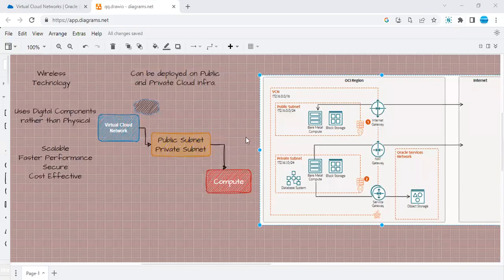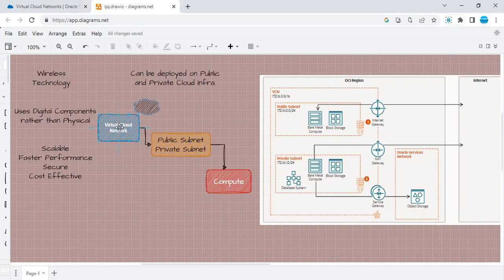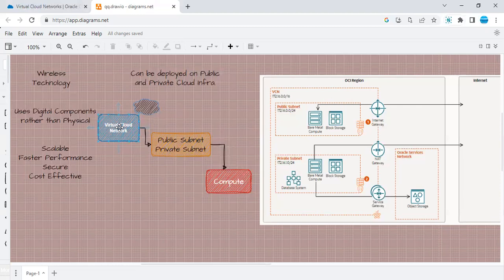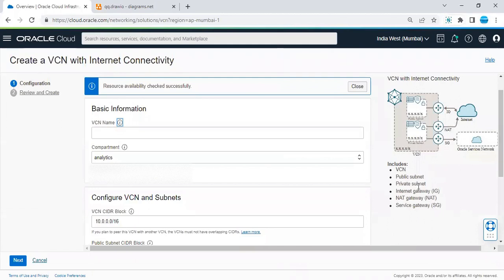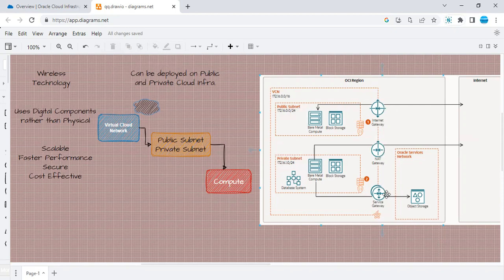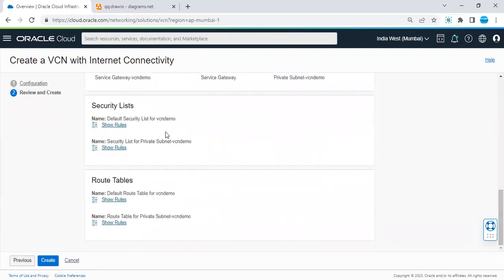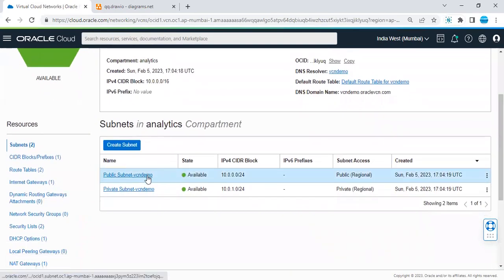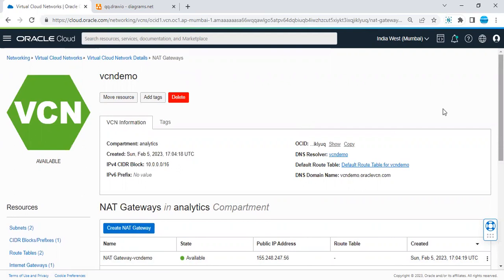VCN Setup on Oracle Cloud Infrastructure (OCI)